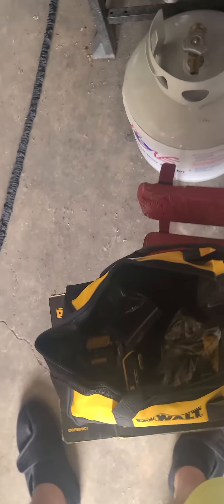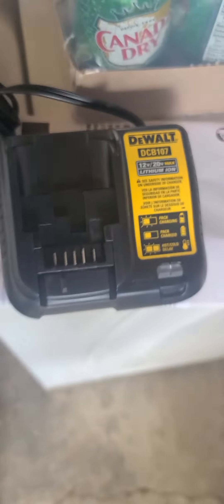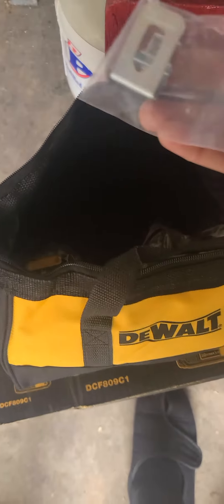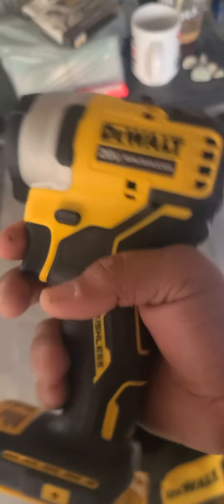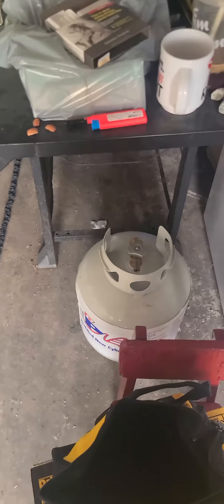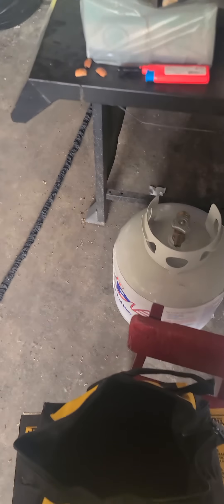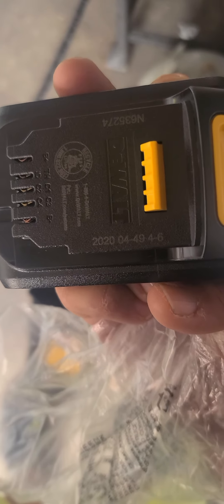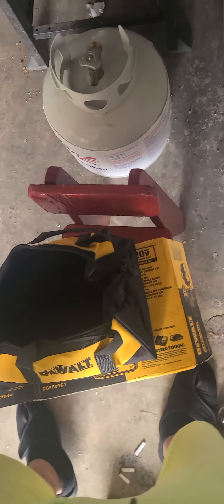DeWALT 20V DRIVER UNBOXING PT 2